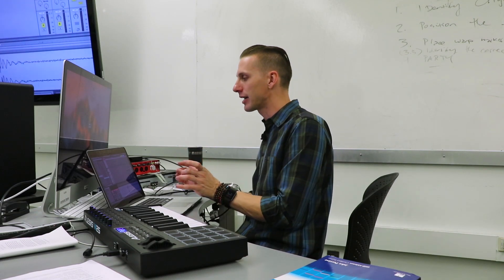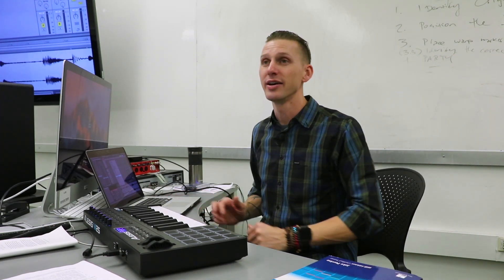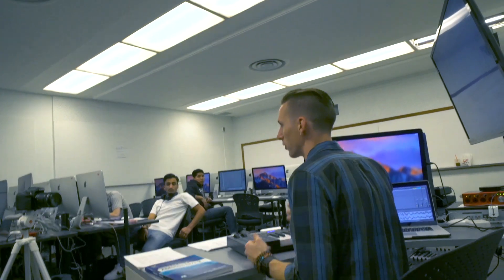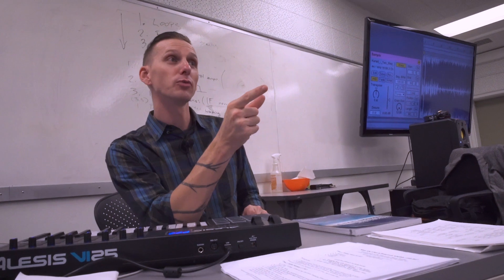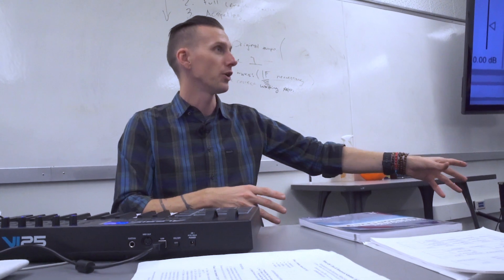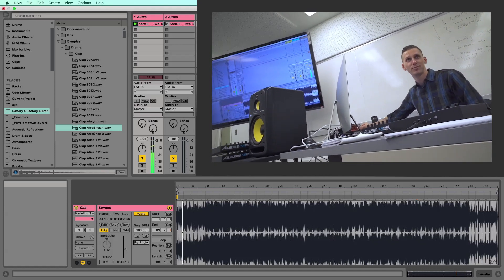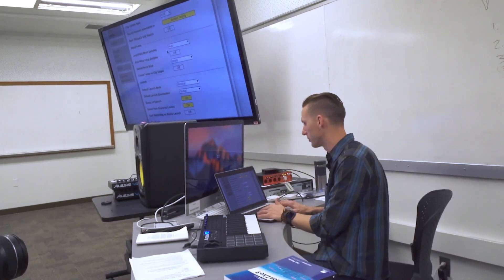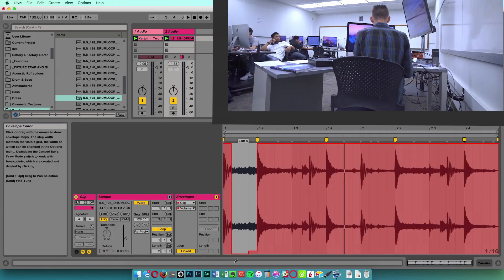Liam Shy - Ableton Live Training at San Francisco State University